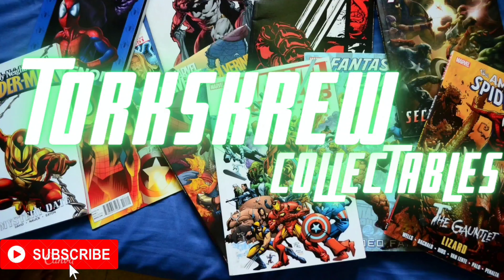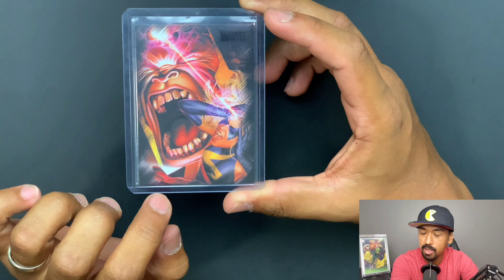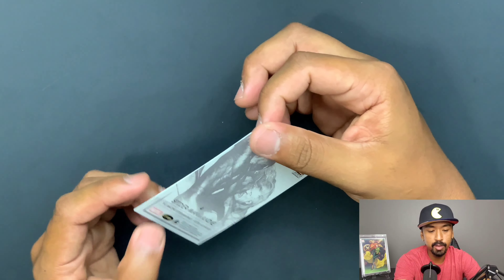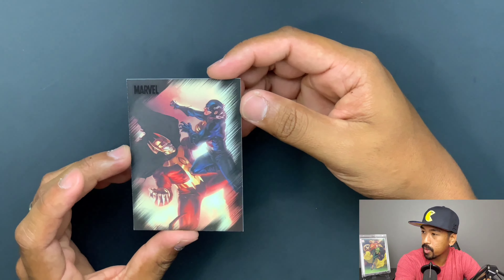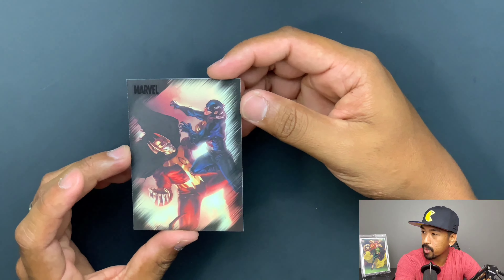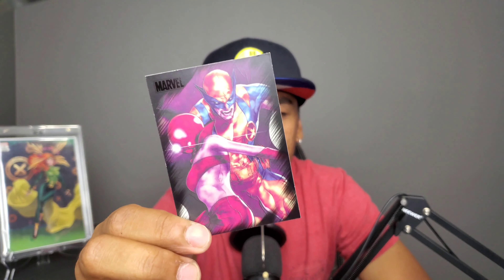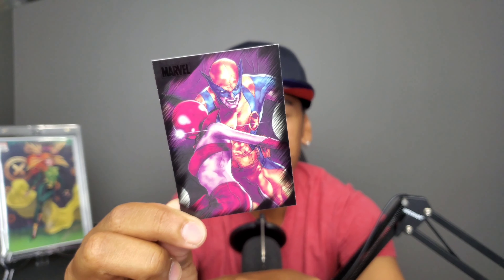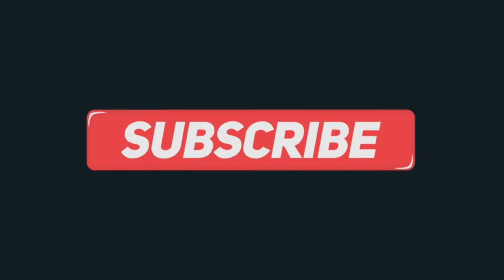2010 MARVEL HEROES & VILLAINS TRADING CARDS | BASE SET | MARVEL CARD REVIEW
In this video, we are going to dive in to one the Rittenhouse sets. We are having a look at the 2010 Marvel Heroes & Villains base set.

Welcome to Torkskrew Collectables. This channel was made to showcase my love for trading cards and comic books. This channel will mainly focus on marvel trading cards which I have acquired over years and showcase them, card by card so you can have a look at them. I have new videos out on Fridays at 9am HST. Tune back in on every 15th of the month for the Mid Month Maildrop episode where I unbox and unpack mail which I have gotten in throughout the month. If you are a new collector or a seasoned collector of marvel trading cards, and are looking for a new set to add to your collection, have a watch and enjoy.